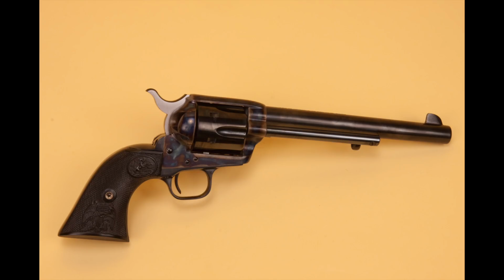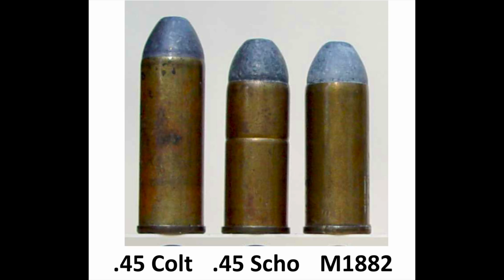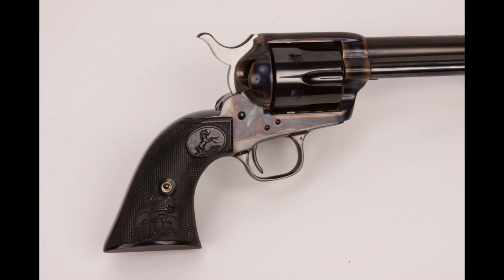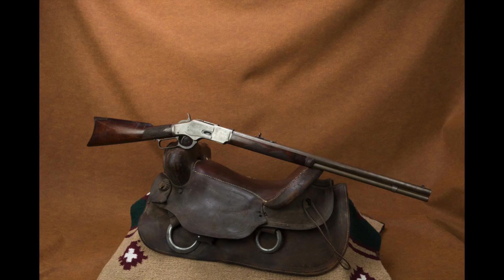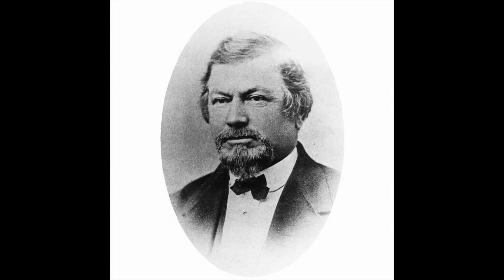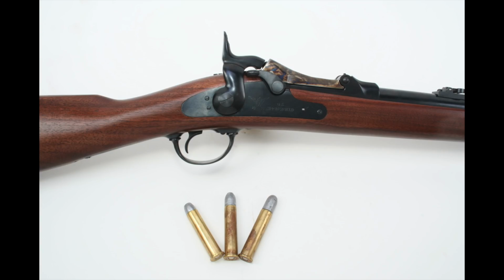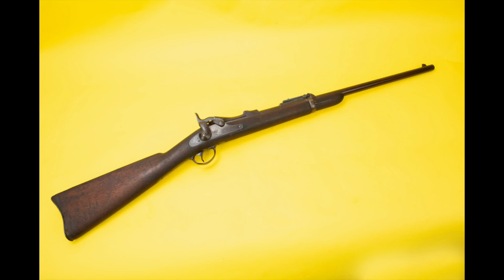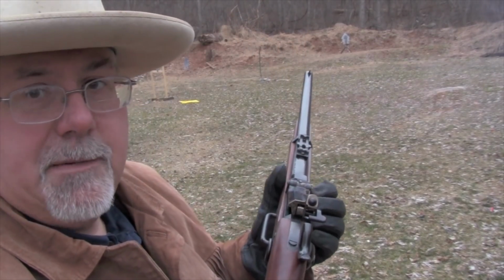The Guns of 1873 Colt Winchester Trapdoor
In this video I’ll look at the three iconic firearms that made their debut in the year 1873.

We’ll look at the guns, and their cartridges. These are the guns that made history in the 19th century.